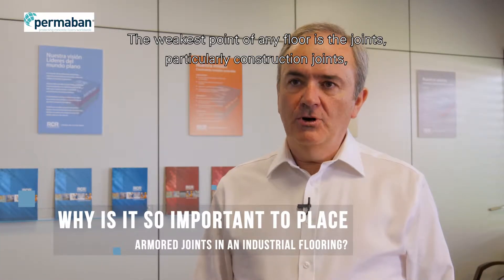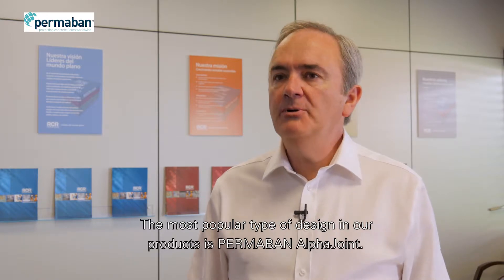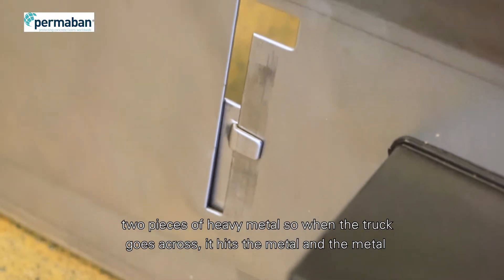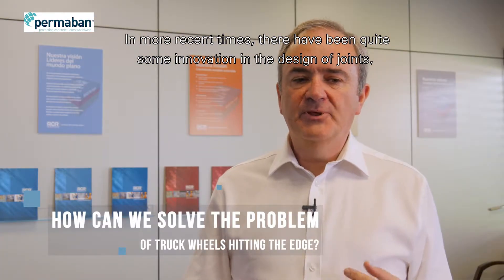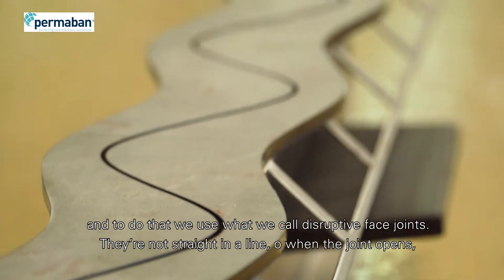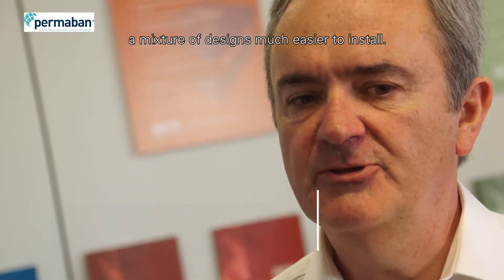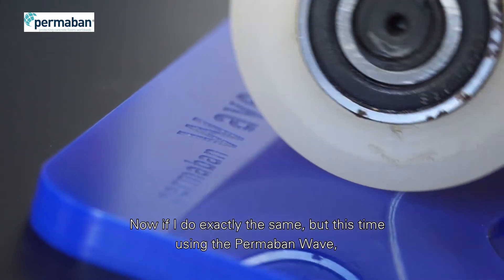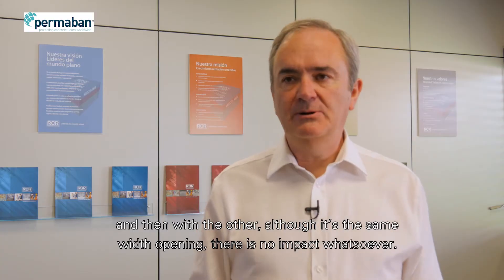ANDREW KEEN - Construction joints - Engl. subt.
The voice of Expertise - Andrew Keen
STEEL JOINTS: FOR A TRAFFIC OVER THE JOINTS SMOOTH AND UNIFORM
WHY IS IT SO IMPORTANT TO PLACE ARMORED JOINTS IN AN INDUSTRIAL FLOORING?
HOW CAN WE SOLVE THE PROBLEM OF TRUCK WHEELS HITTING THE EDGE?
COULD WE FIND A WAY TO AVOID COMPLETELY THIS IMPACT